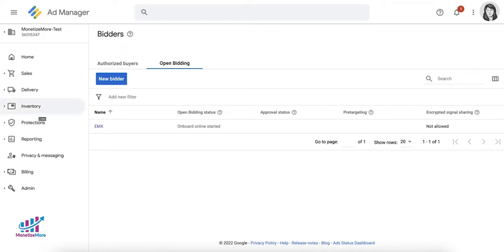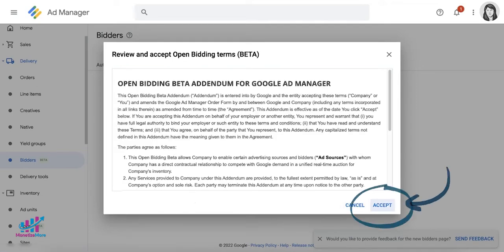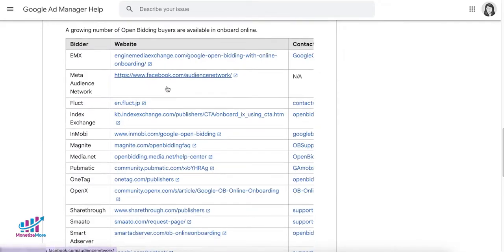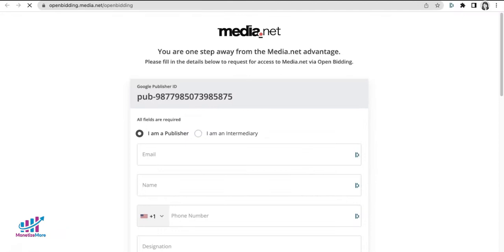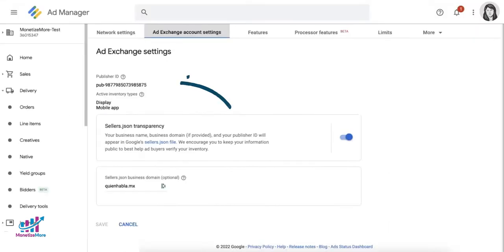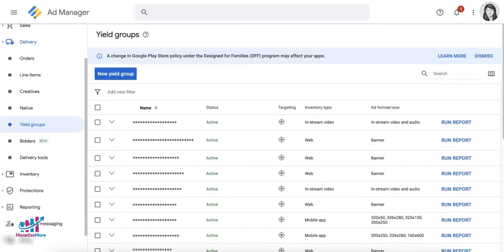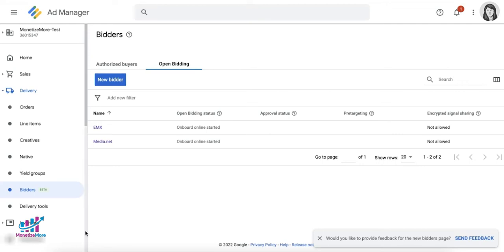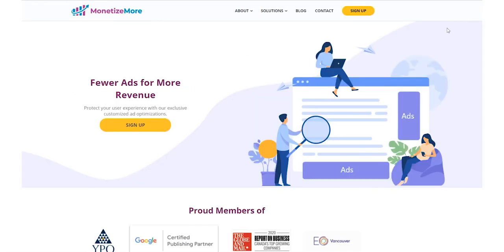How to sign up for Google Open Bidding'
Open Bidding
Header Bidding
monetize platform
google ad manager